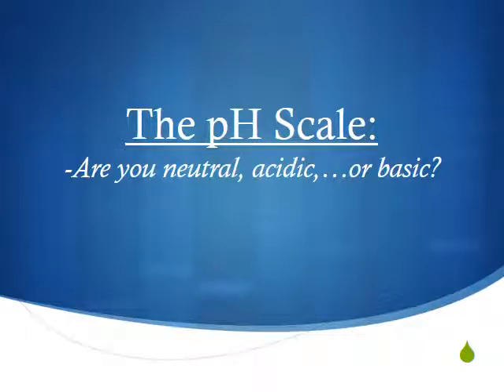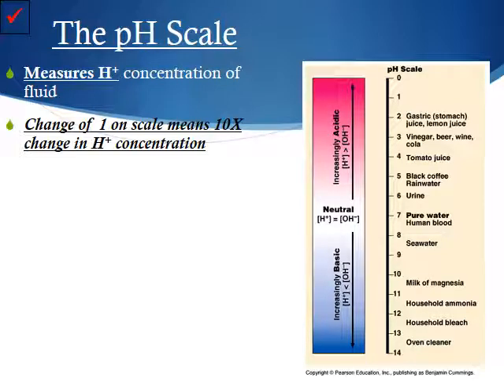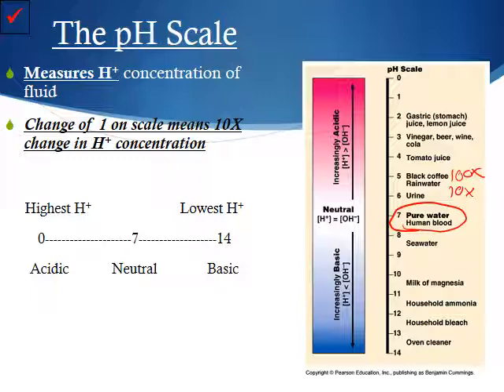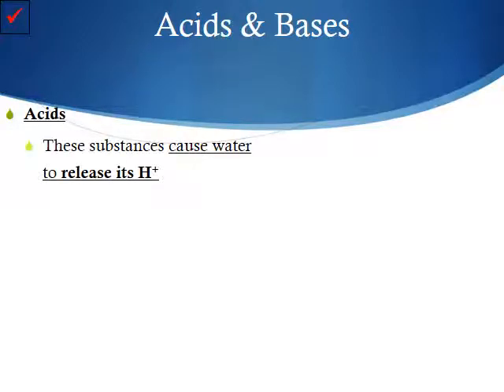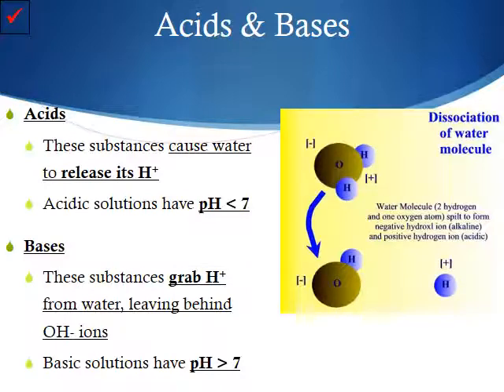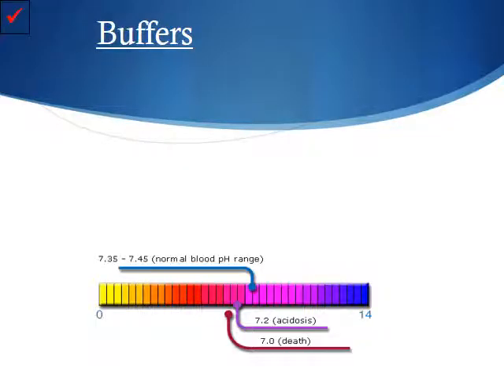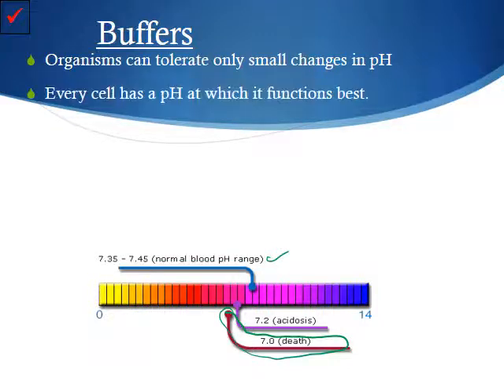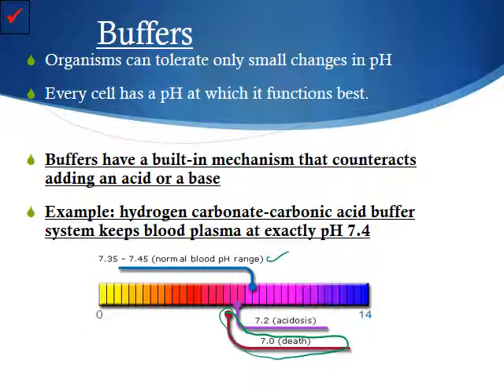Unit 3: The pH Scale - Acids and Bases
In this video, we'll be discussing the pH scale and unique characteristics of acids and bases.